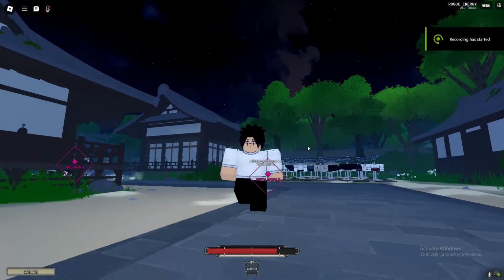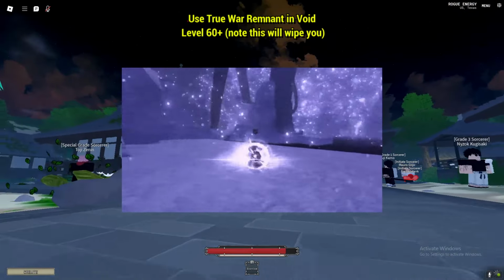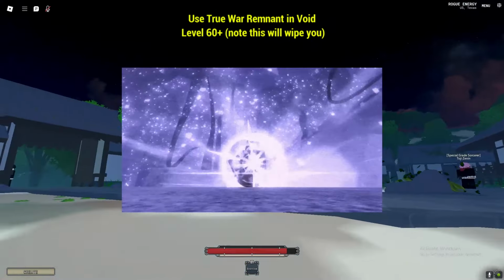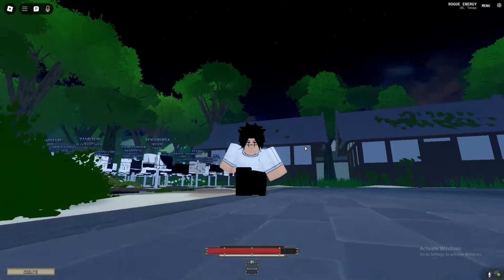HOW TO GET HEAVENLY RESTRICTION in SORCERY! ROBLOX